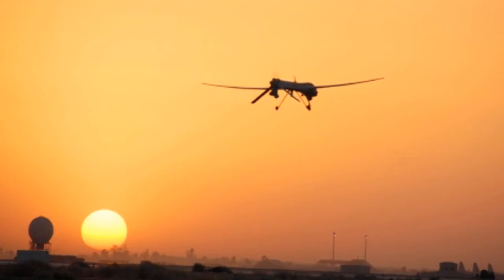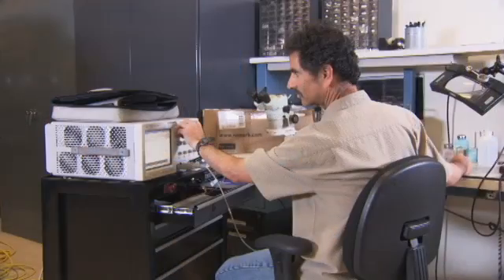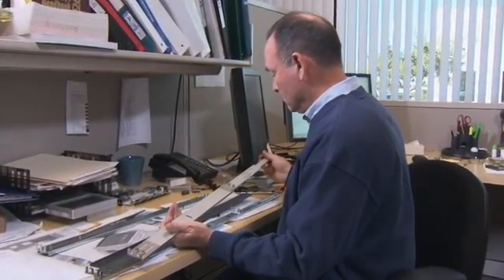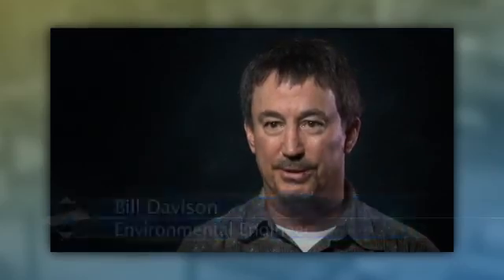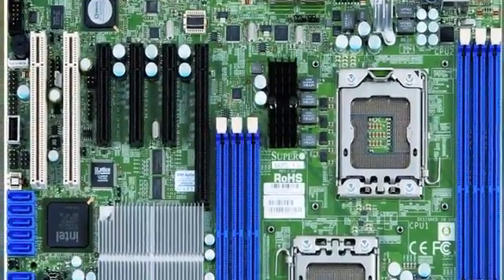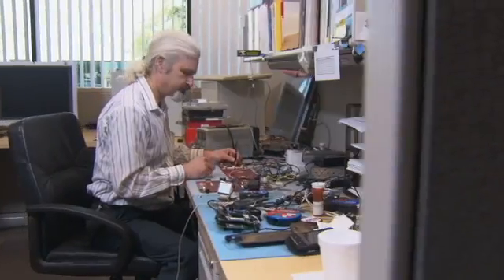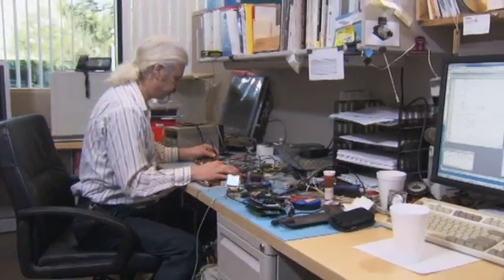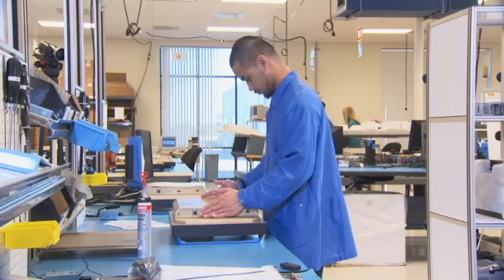Z Micro Engineering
Innovation, flexibility and continuous investment in quality are the hallmarks of Z Microsystems' design strategy. The company is quick to insert state-of-the-art technology in deployed computing requirements.